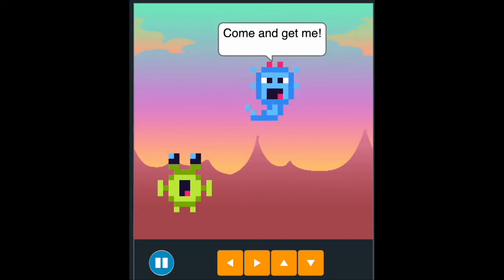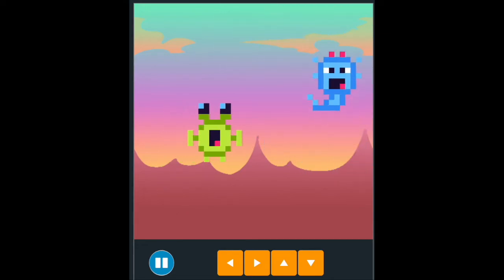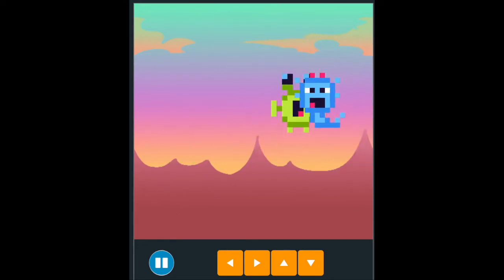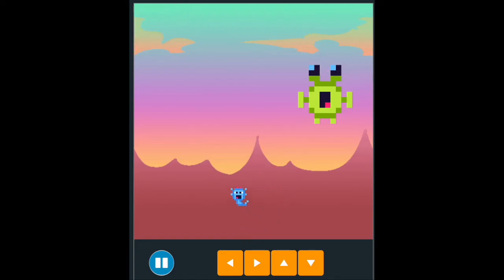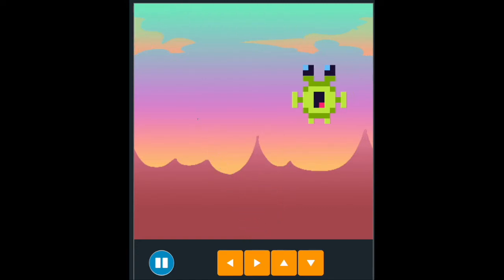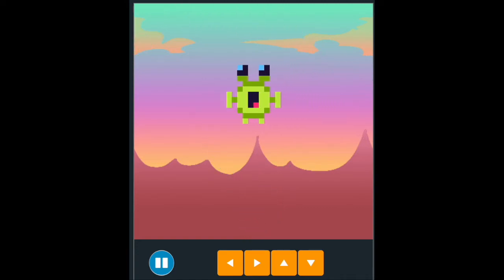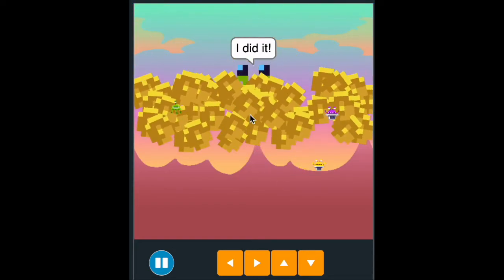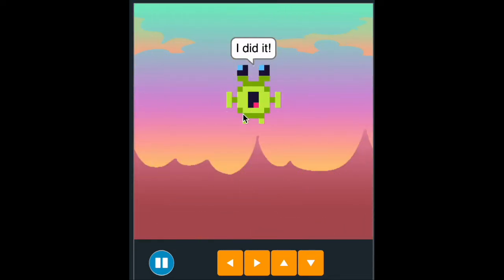Project Preview: My Creative World (Kids Can Code - Junior | 7-9 YO)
Watch this video to know more about the project that the students will learn to make in the class!